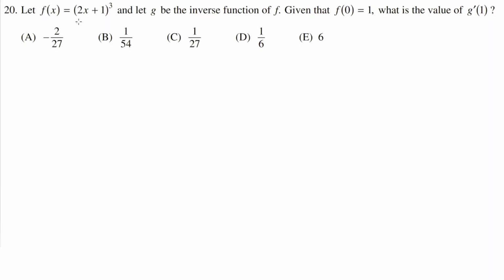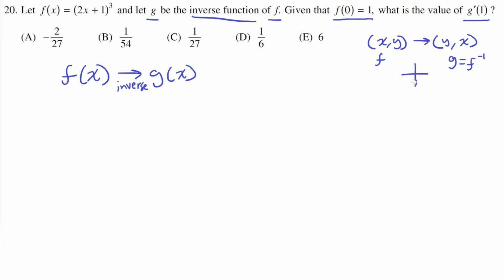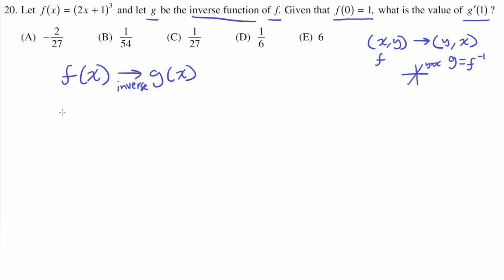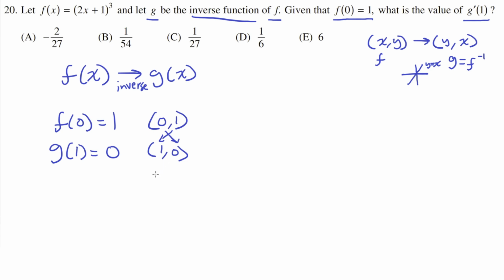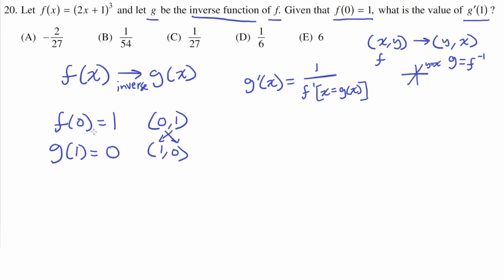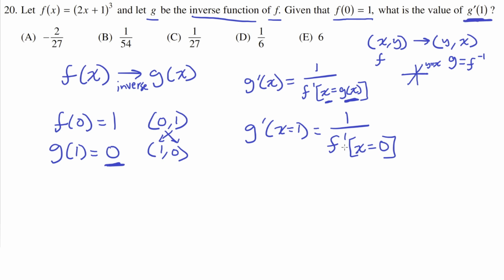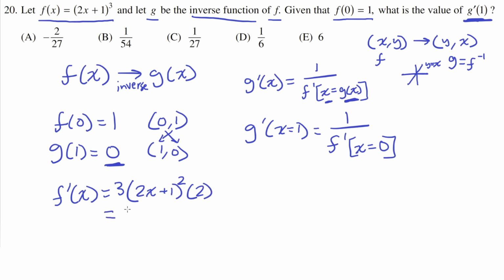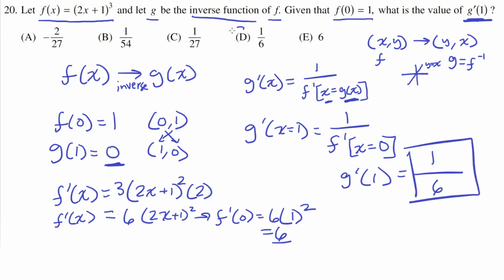AP Calculus AB 2012 Practice Test - Part A - Question 20